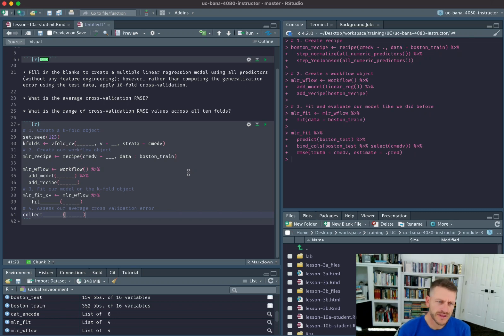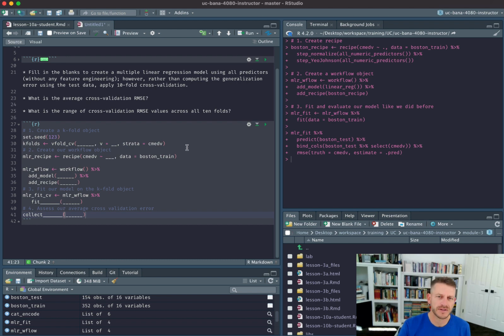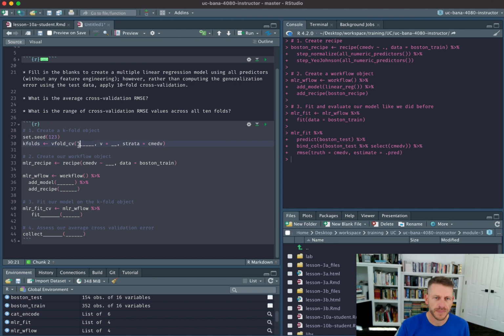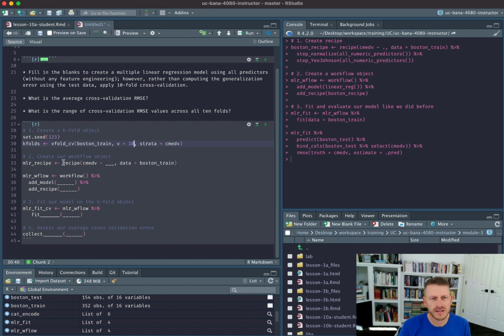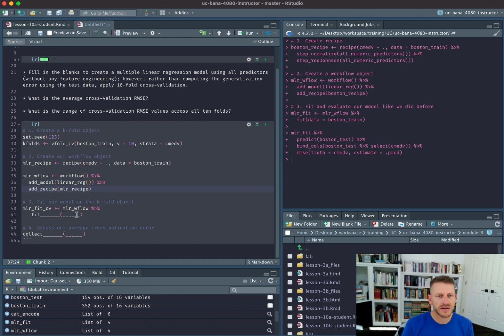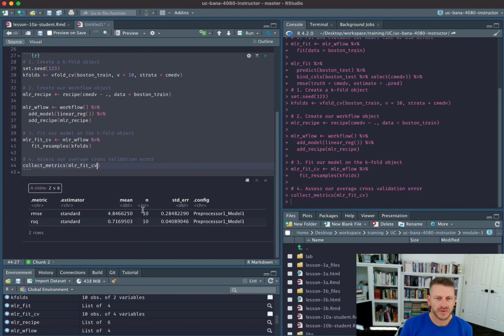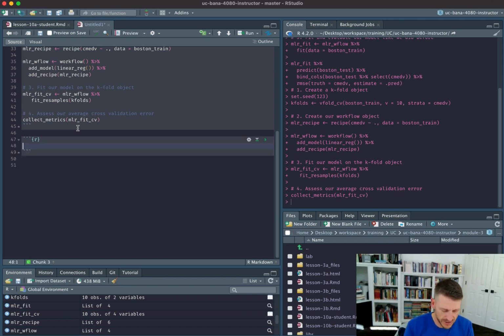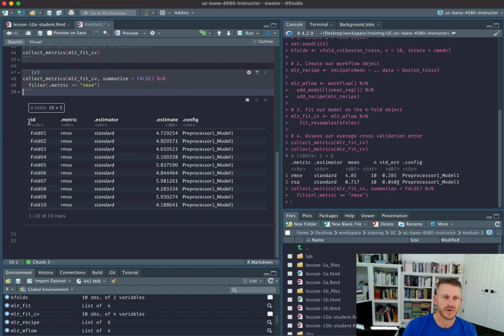K-fold Cross Validation: Knowledge Check 9.4.1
This video accompanies Knowledge Check 9.4.1 in the K-fold Cross Validation section of Lesson 3b: Resampling in the online textbook.